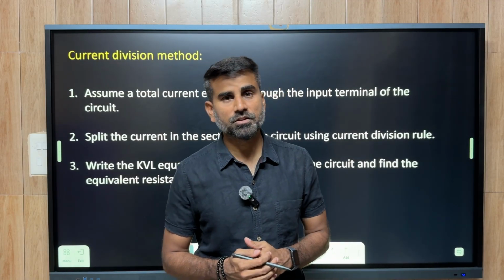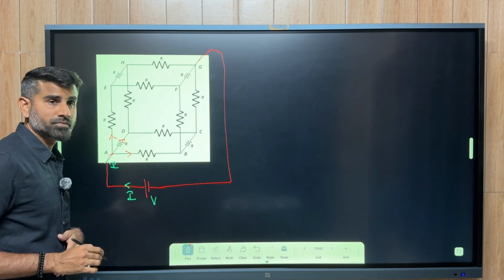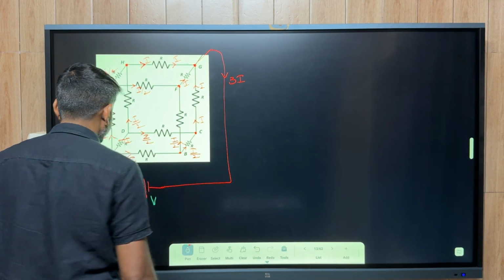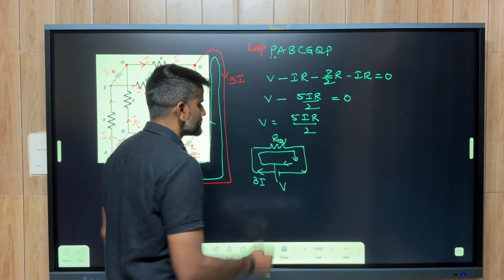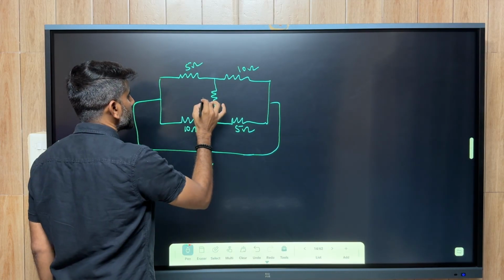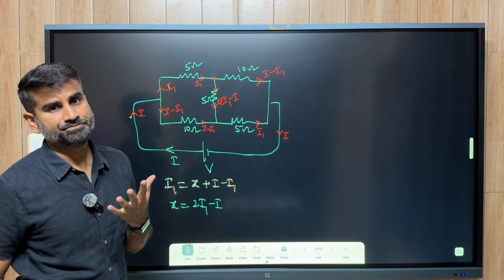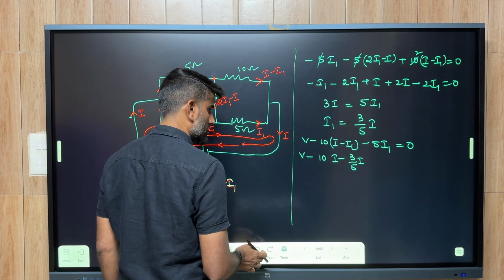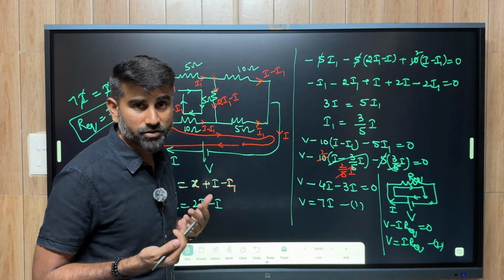Equivalent Resistance: Current Division Method | Class 12 Physics | IIT JEE & NEET | English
Equivalent Resistance: Current Division Method | Class 12 Physics | IIT JEE & NEET

In this lecture, you’ll learn how to determine equivalent resistance using the Current Division Method in electrical circuits. This method is one of the fastest and most effective techniques for simplifying resistor networks, especially for IIT JEE Main, JEE Advanced, NEET, CBSE Class 12, and other competitive exams.

📚 In this video, you’ll learn:

✔️ What is the Current Division Method?
✔️ When to apply the Current Division Method
✔️ Step-by-step reduction of complex resistor circuits
✔️ Short tricks for solving equivalent resistance questions
✔️ Common mistakes to avoid
✔️ JEE & NEET level concepts and numerical problems

This lecture will strengthen your understanding of Current Electricity and improve your circuit-solving speed for competitive examinations.